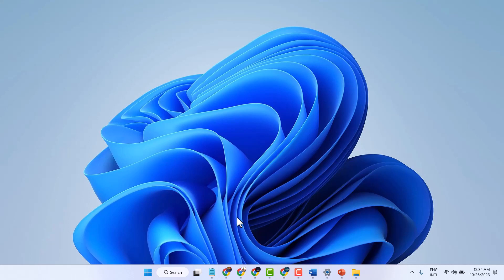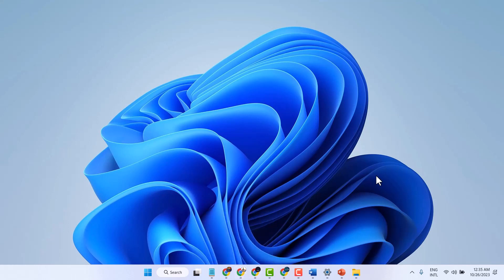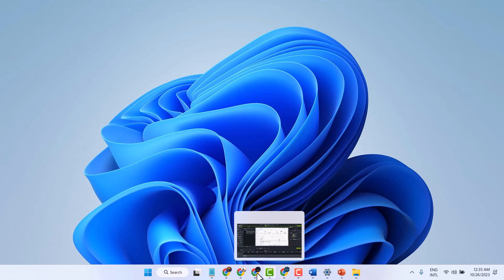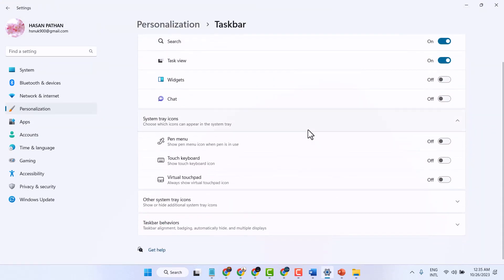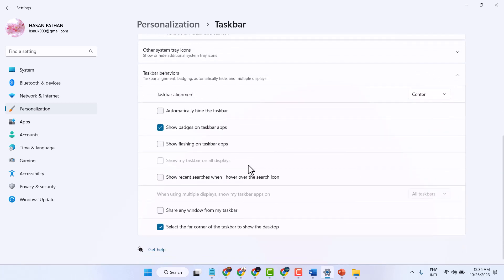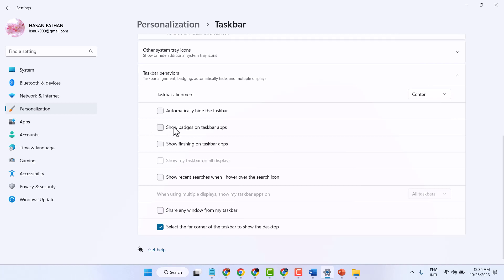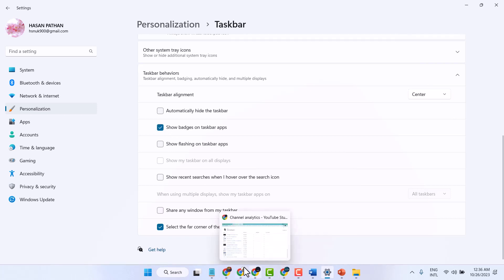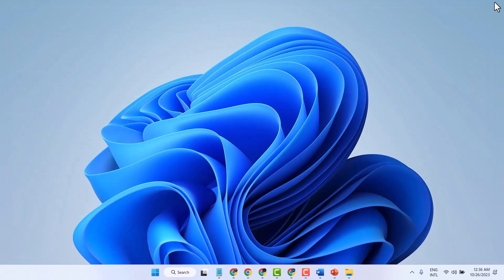How to Remove Profile Icons from Google Chrome on Taskbar in Windows